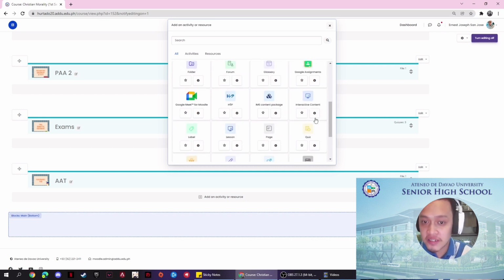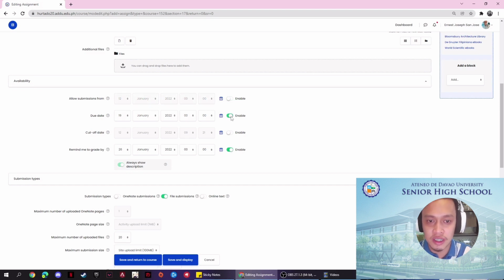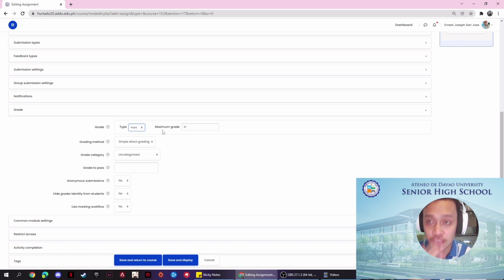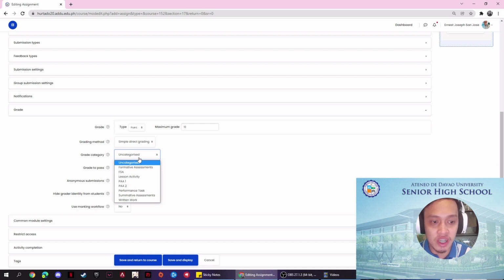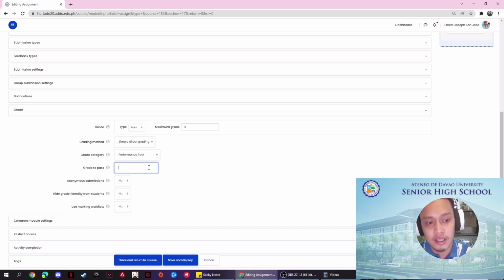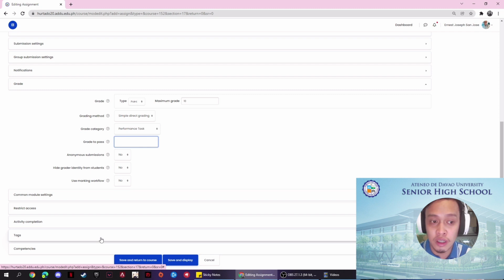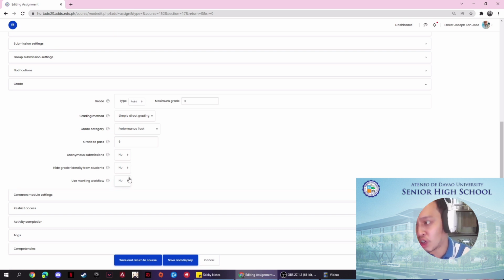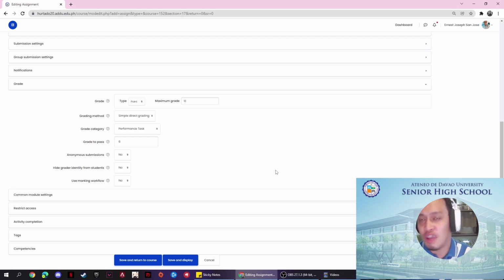Set-up Grade Settings